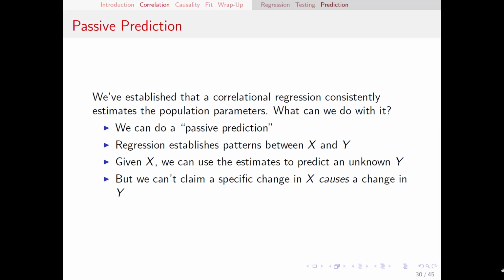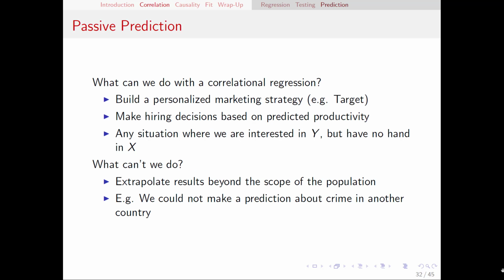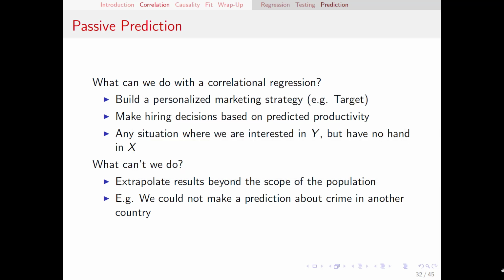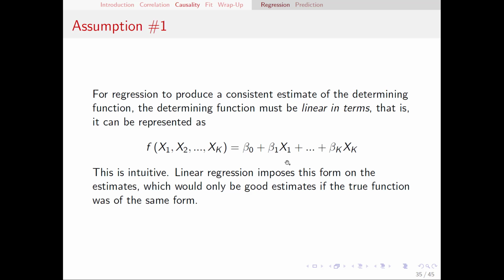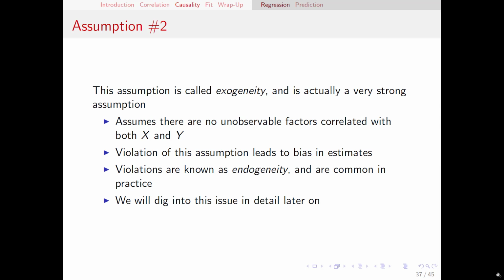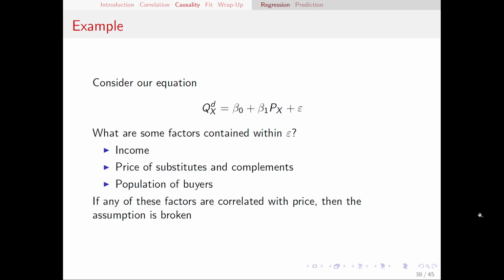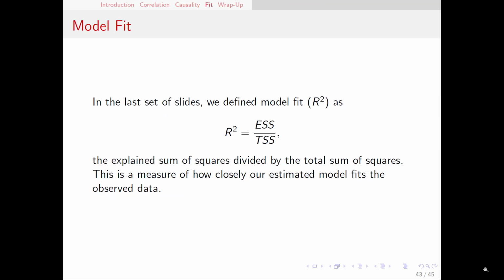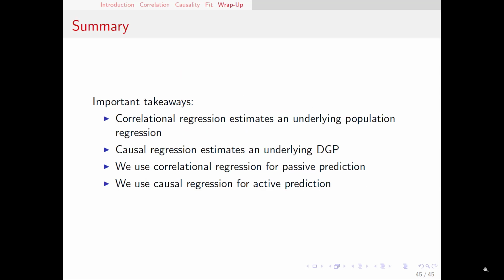Regression for Managers 2.3: Correlation and Causality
Regression for Managers is an Excel-based lecture series designed to introduce MBA students to econometrics.

This video covers the additional assumptions required for a causal interpretation of a regression.